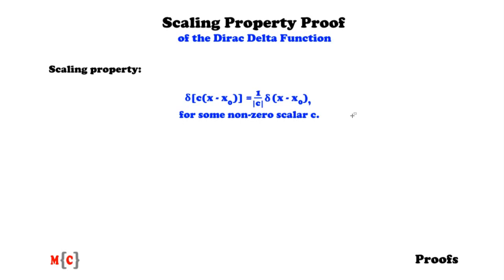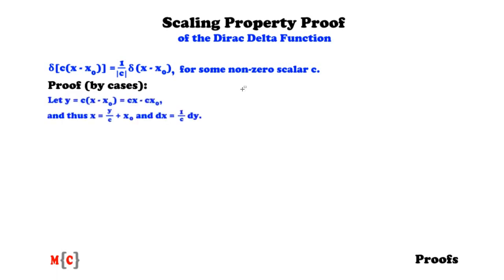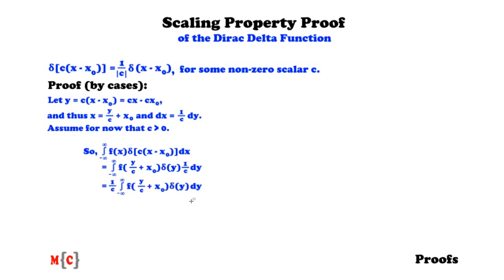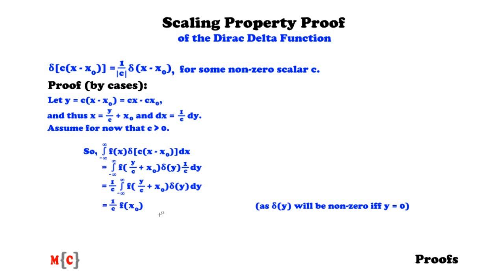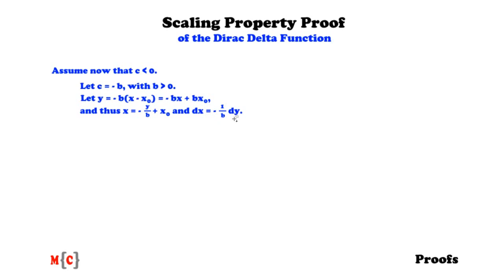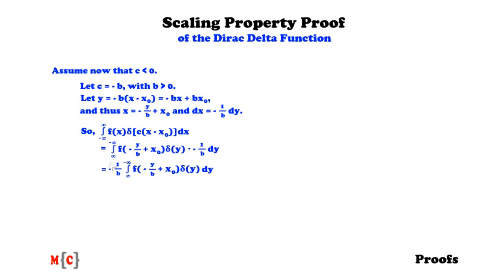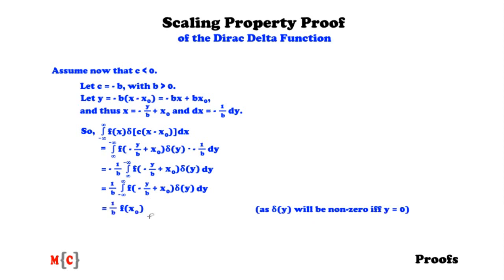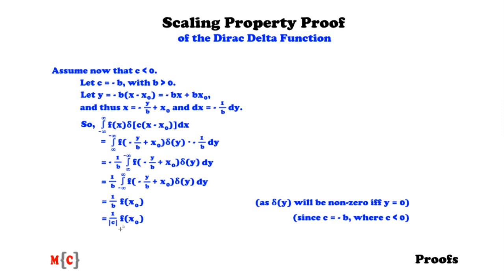Scaling Property Proof of the Dirac Delta Function - Proofs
This video is about how to prove the scaling property of the Dirac delta function. A proof by cases is explained.